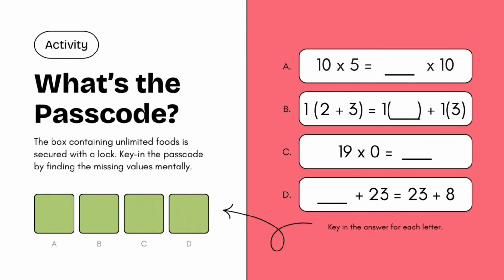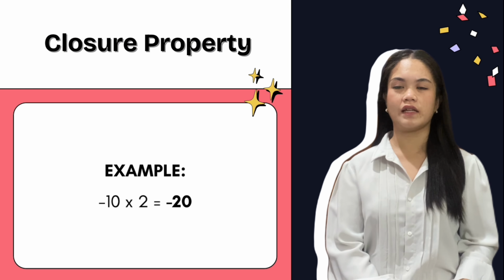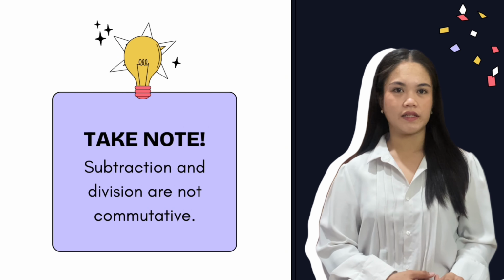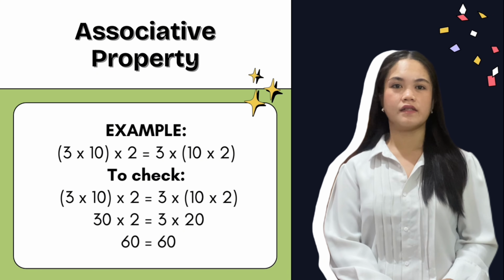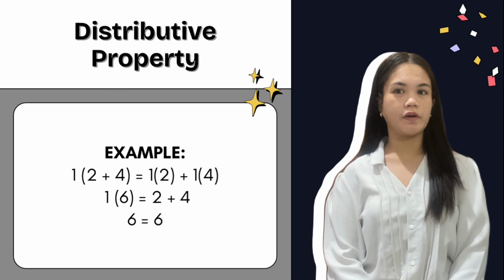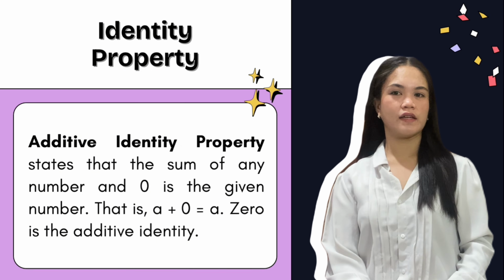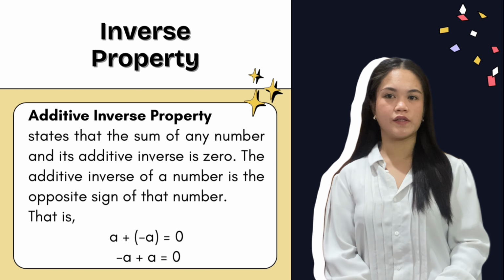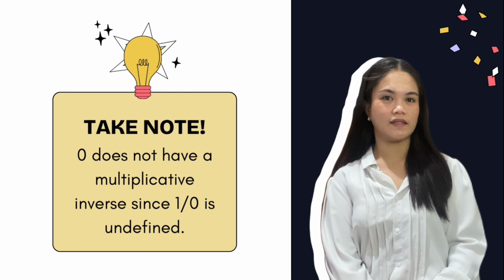Grade 7_Q1_L5_Properties of the Operations of Integers GARILAO Teaching Vlog